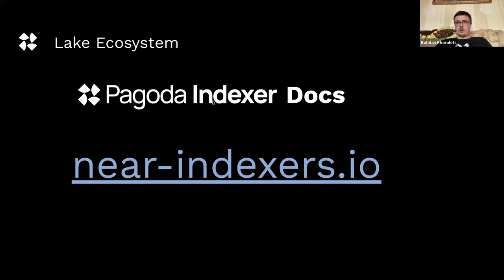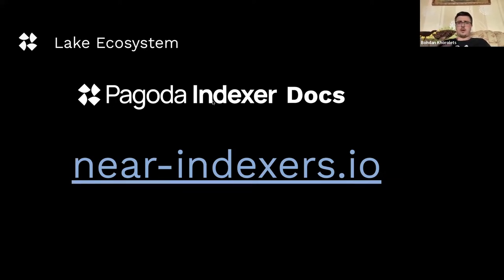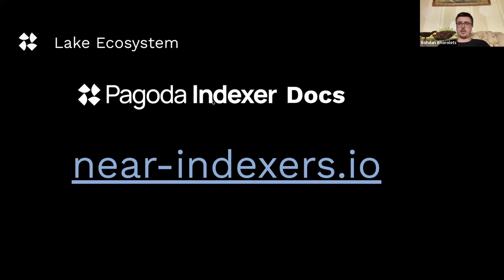Data Platform Community Meeting (April '22)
This week we discussed the history of indexers on NEAR and the newly released NEAR Lake project.